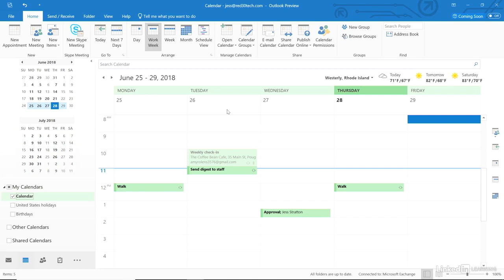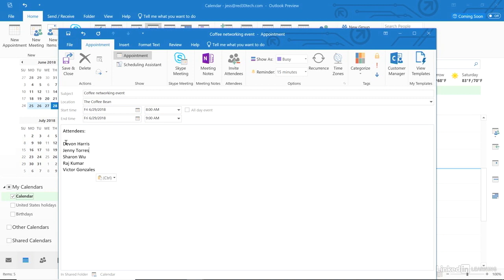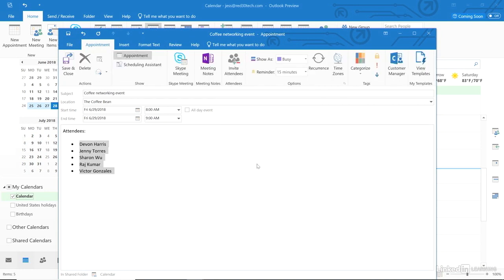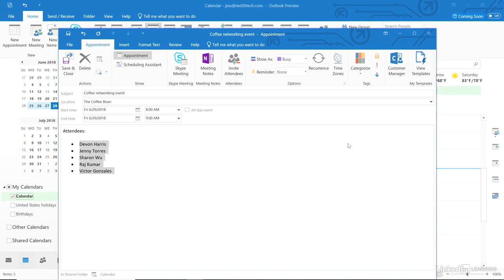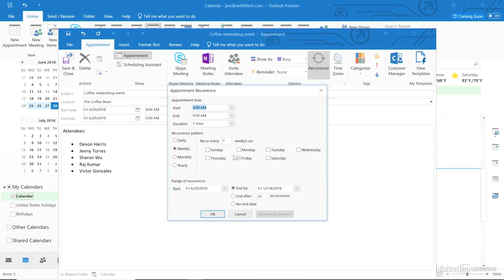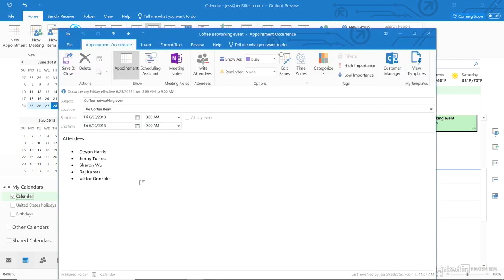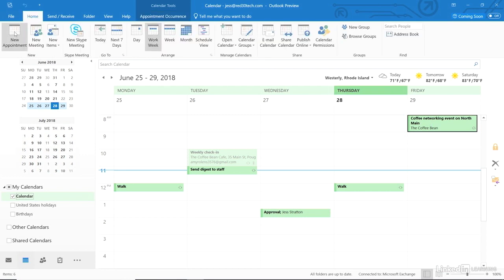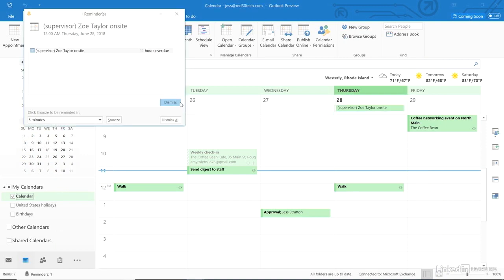36 Create an appointment and an all day event